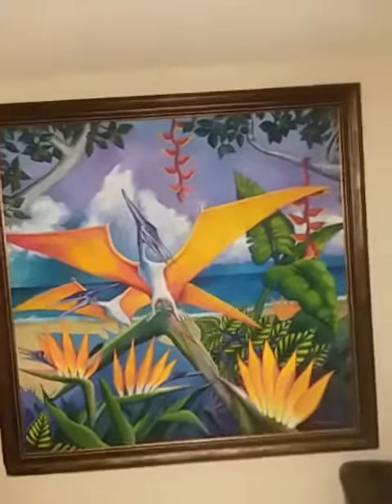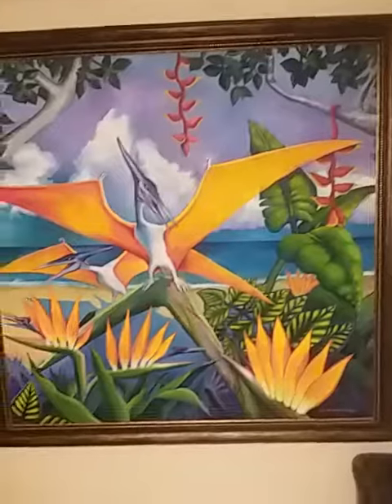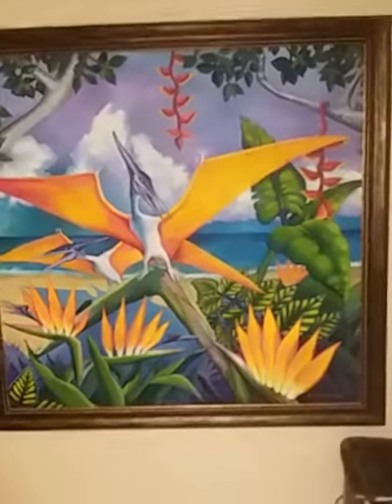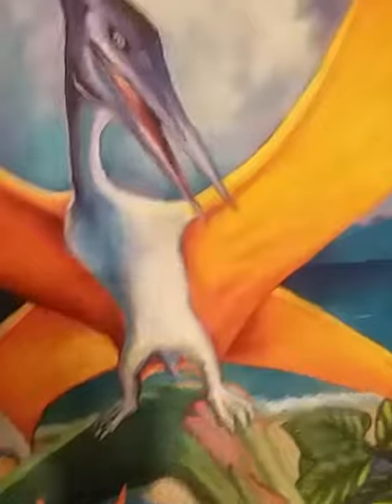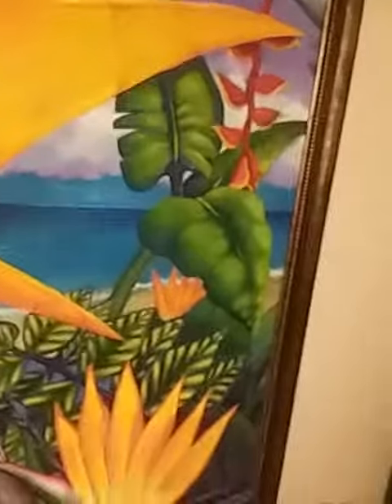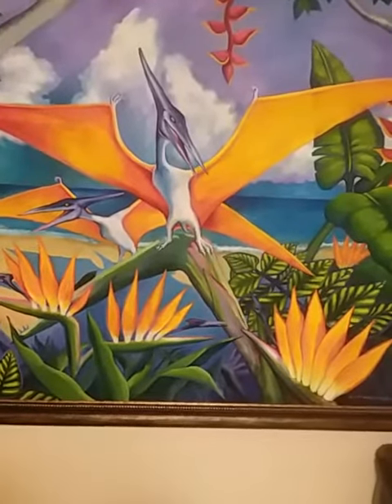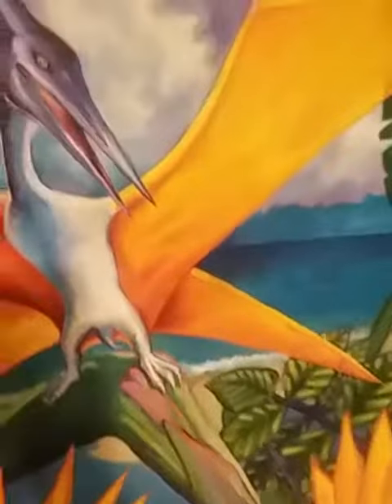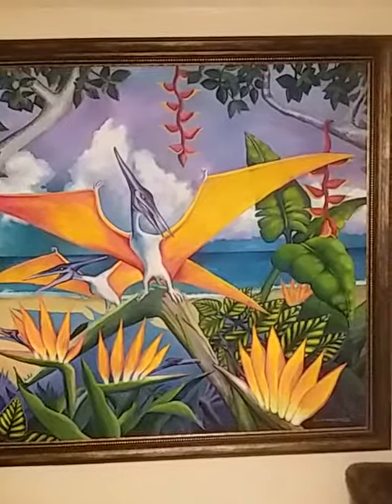"No Trouble in Paradise"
Pteranadons in cammflague mimmicing the floral environment